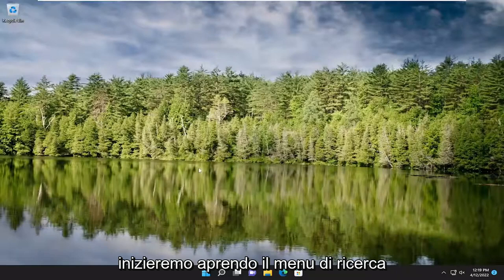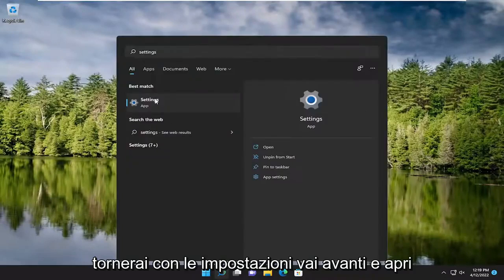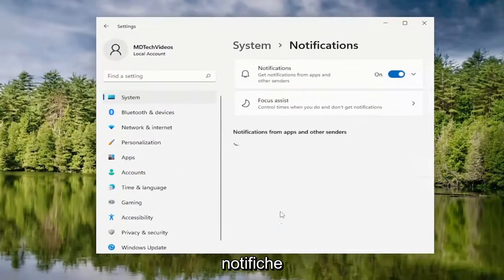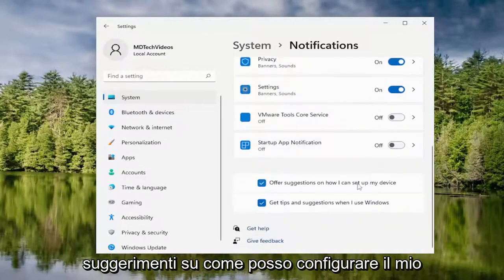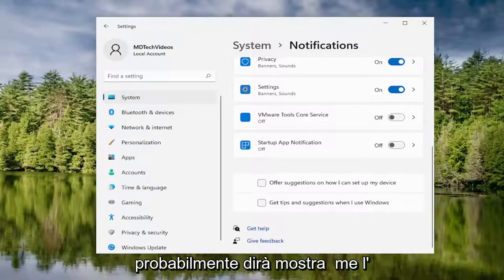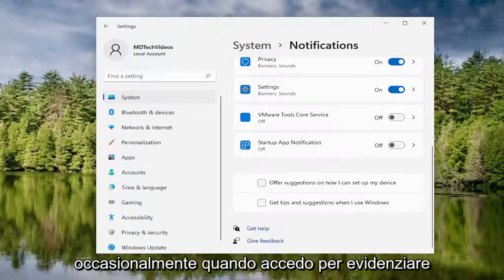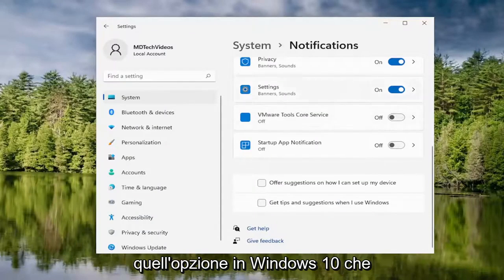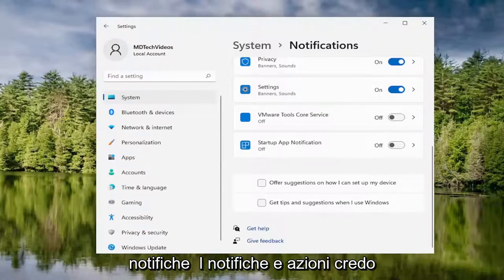Come attivare o disattivare l'esperienza di benvenuto in Windows 11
Disattiva l'esperienza di benvenuto di Windows per tutti gli utenti in Windows 11 [Tutorial]

Quando crei un nuovo account o a intervalli casuali, la pagina di benvenuto di Windows 10 potrebbe fornire suggerimenti. Alla prima esecuzione, Microsoft potrebbe suggerirti di accedere al tuo account, provare Office 365, configurare Microsoft Edge e altro ancora. Ecco come disattivare l'esperienza di benvenuto.

Ogni volta che crei un nuovo account e accedi a Windows 11 o Windows 10, sullo schermo del tuo computer viene visualizzata una pagina Esperienza di benvenuto di Windows. La pagina offre una panoramica delle funzionalità appena introdotte. Sebbene informativo, non ha senso perdere più tempo a conoscere le funzionalità, dopo un lungo periodo di installazione. Questa pagina può essere visualizzata anche dopo un aggiornamento delle funzionalità. Se stai cercando un metodo per impedire a Windows 10 di visualizzare la pagina dell'esperienza di benvenuto di Windows, guarda questo tutorial.